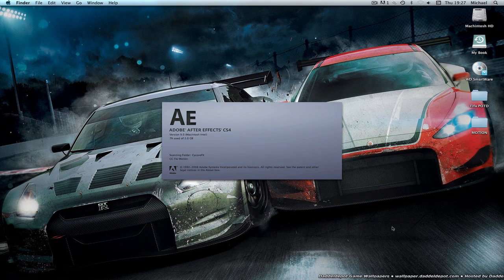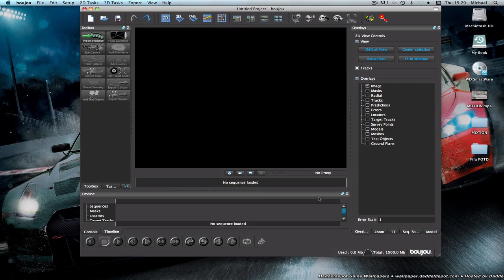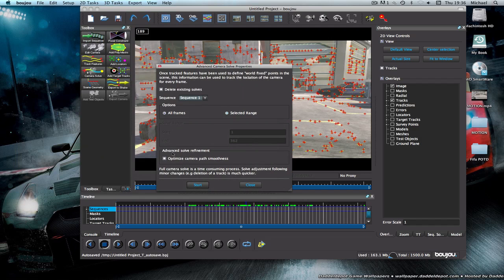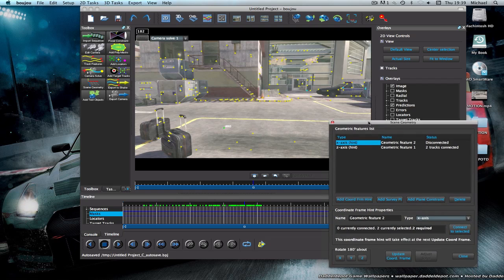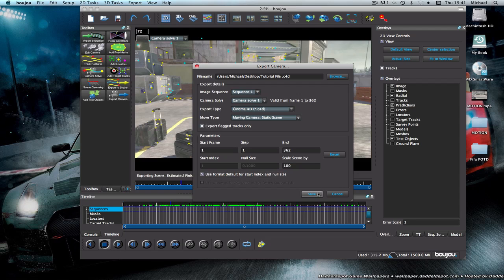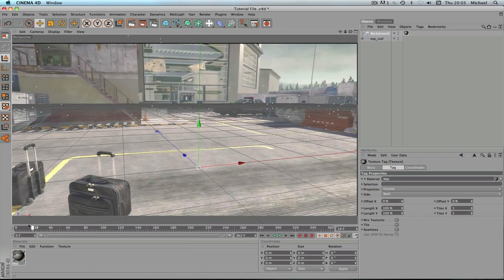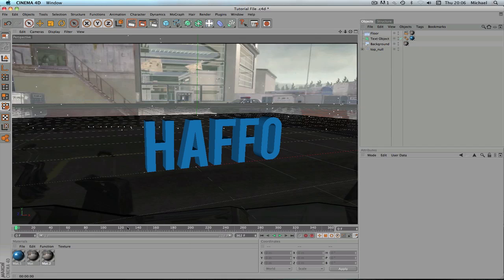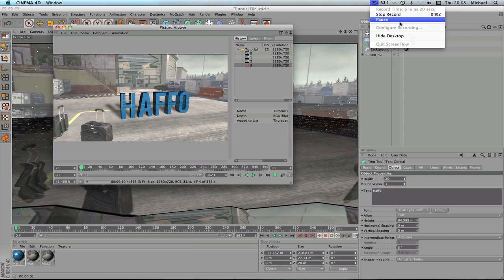After Effects, Boujou and Cinema 4D: 3D Motion Tracking Tutorial!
In this tutorial, I will show you how to motion track 3D Text into your scene using After Effects, Boujou and Cinema 4d!

Features:
- Video Tutorials
- Custom LUT Packs
- Business advice for freelancers!
- & More
Equipment Used in This Video:
Blue Snowball (Desk Mic)